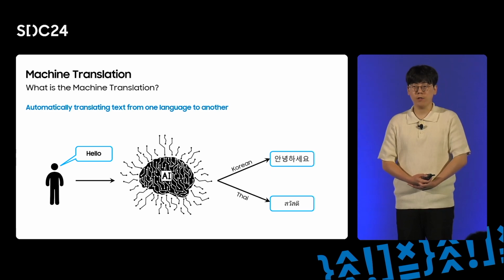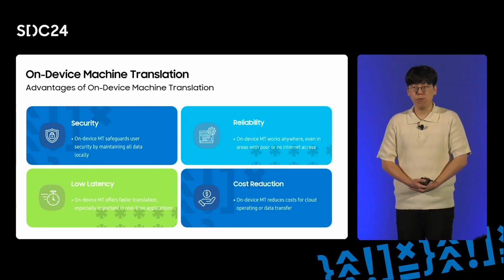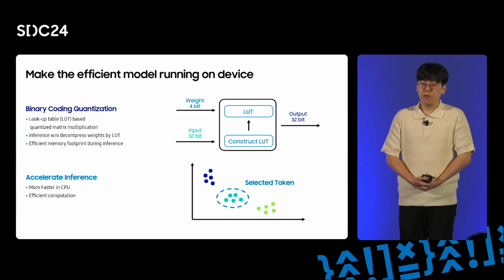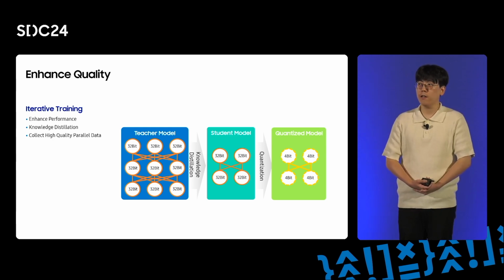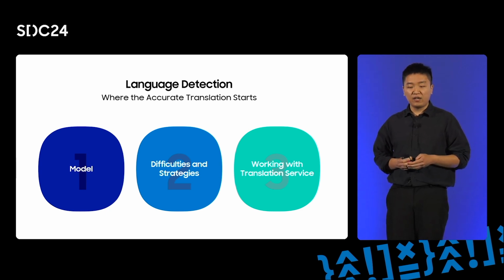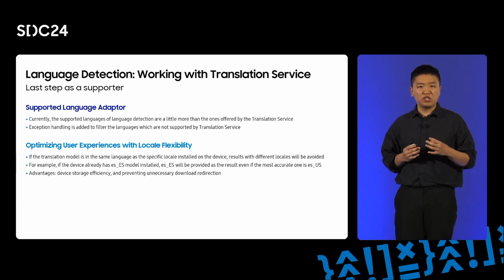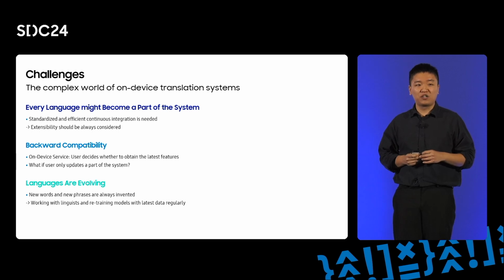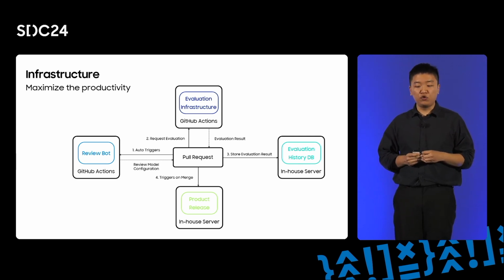[SDC24] On-device Translation with AI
Recent advancements in AI research have led to the development of a wide range of AI-based applications, one of which is Machine Translation. Machine Translation enables people to communicate with speakers of different languages and access a variety of content without language barriers. In this session, we introduce Samsung's on-device machine translation solution. We discuss the necessity of on-device machine translation, the strategies employed to optimize the model, and how we developed the solution to meet the demands of translation services.